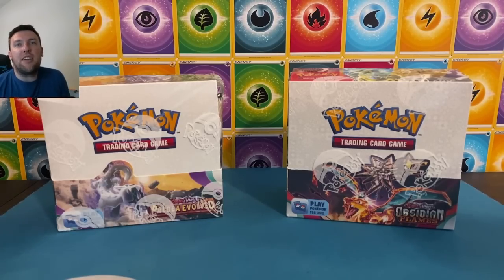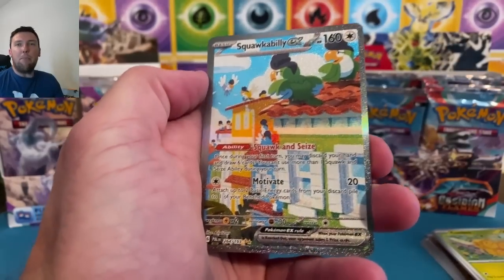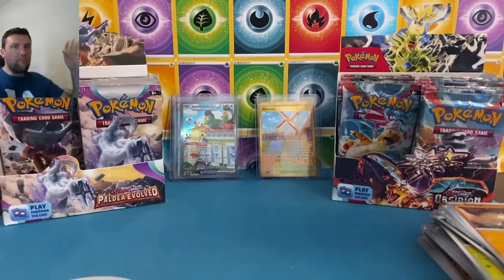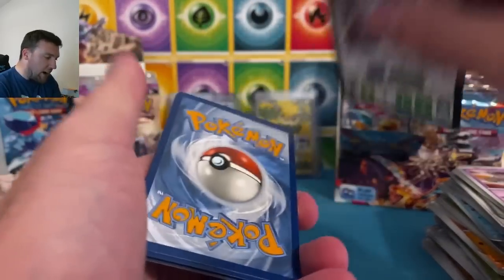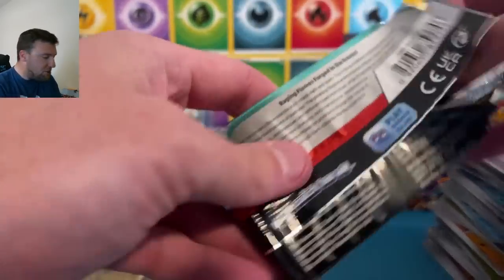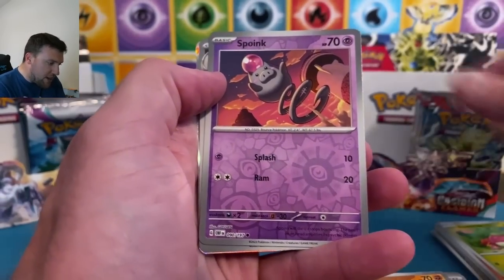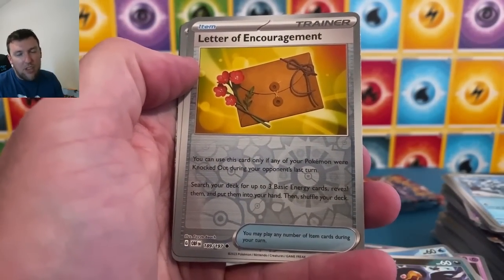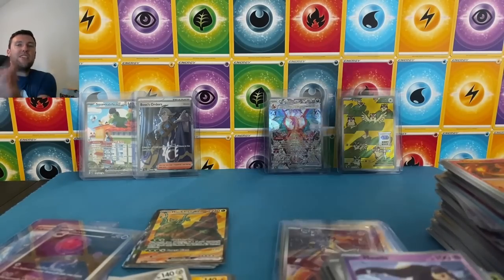FINALLY!! OBSIDIAN FLAMES vs PALDEA EVOLVED Booster Box Pokemon Card Opening!!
Happy Saturday everyone!! For today's video, we're kicking it old school with a good ol' fashioned BOOSTER BOX BATTLE VIDEO!! We are featuring the two newest sets from the Scarlet & Violet era with a booster box of ObsidianFlames taking on a booster box of PALDEA EVOLVED!! We are only two cards away from completing Obsidian Flames, are we able to finish off this set and set our sights towards POKEMON 151?! Let me know which set you either thought won today's battle video, or which set you want to see win today's battle down below in the comment section!! All-in-all, I am opening 72 packs of PokemonCards in today's Pokemon Card opening video, I hope you enjoy!!

Thank you all so, so much for your likes, comments and, of course, subscribes in 2023! The ROAD TO 10,000 is NOW COMPLETED, and the ROAD TO 20,000 BEGINS NOW!! I really appreciate all of the support from everyone thus far, and I hope you're enjoying all of the Pokemon content on the channel and want to grow the Pokemon channel community with me here in 2023 :D